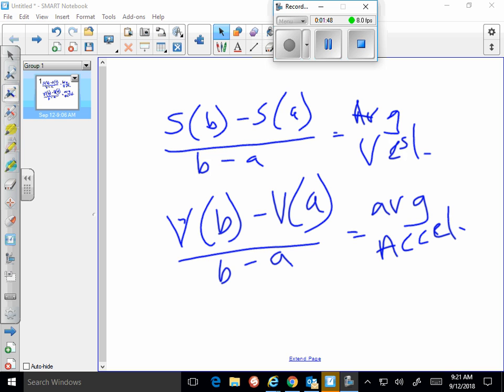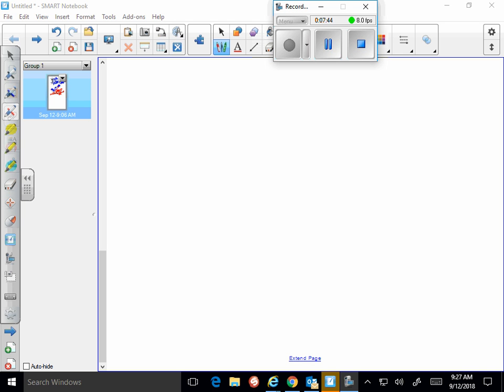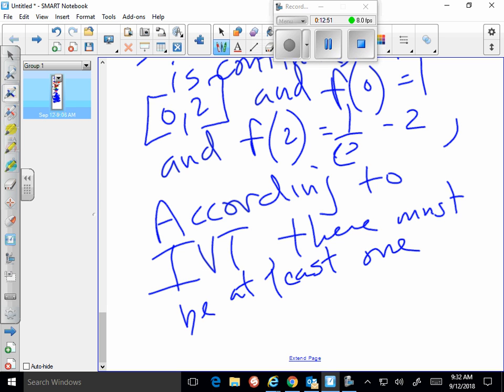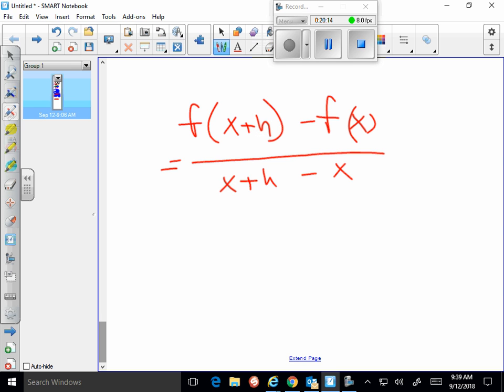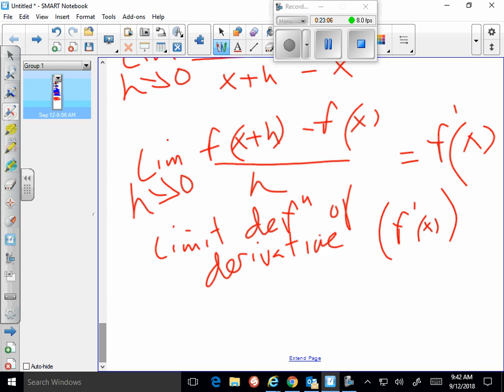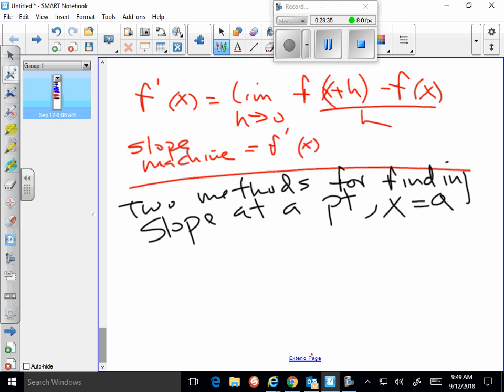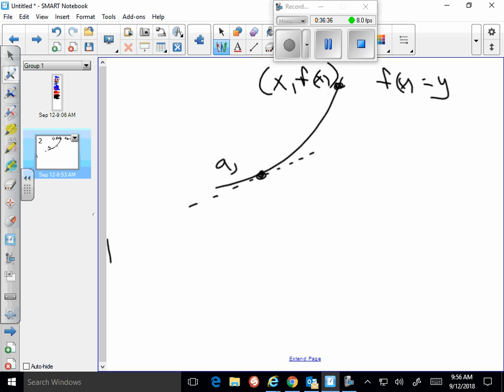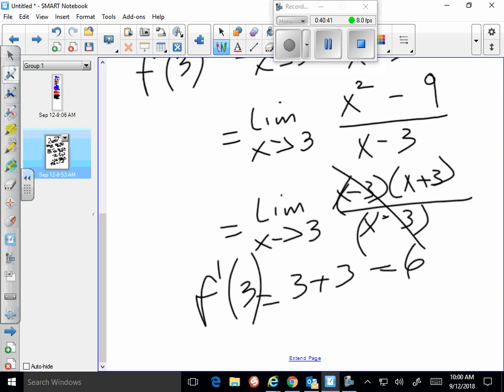9/12 limit definition of the derivative